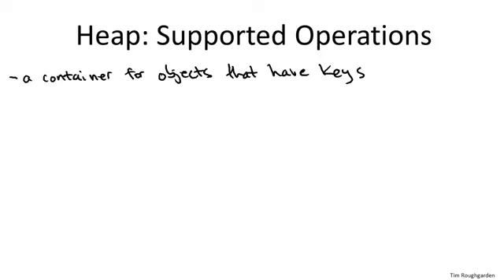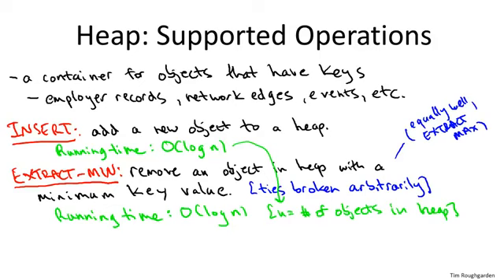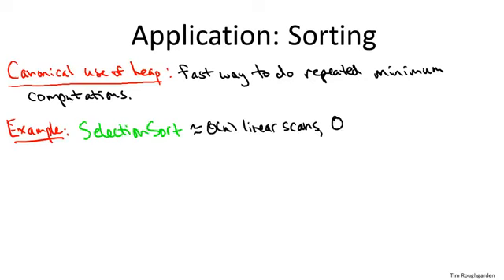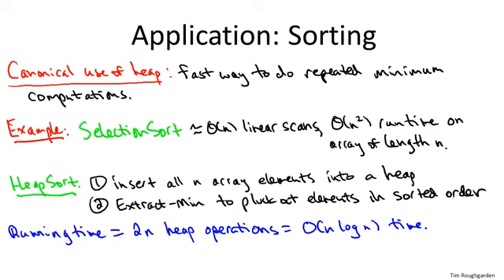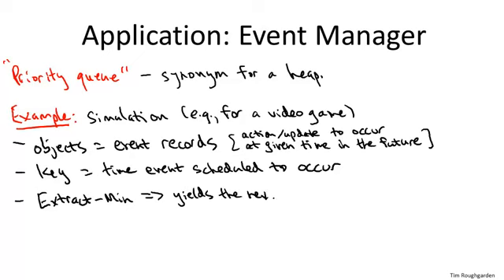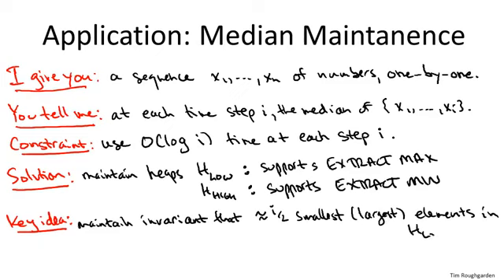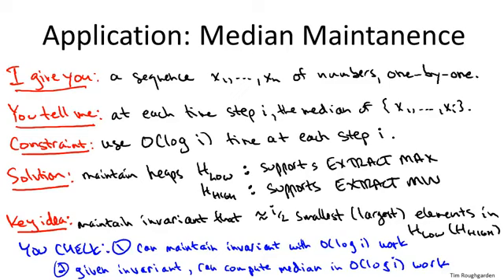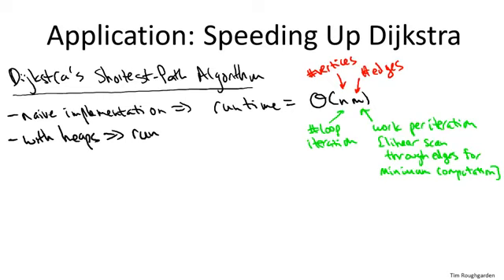12 2 Heaps Operations and Applications 18 min